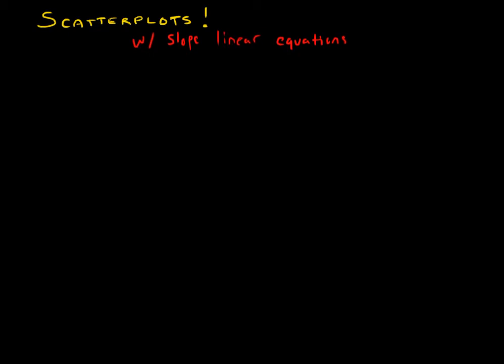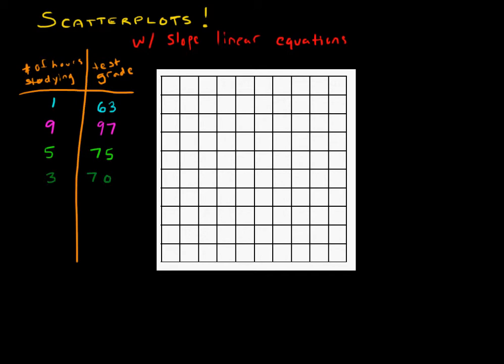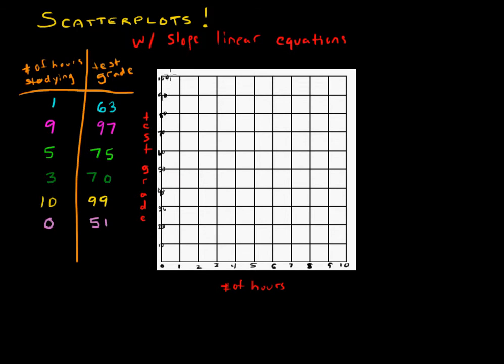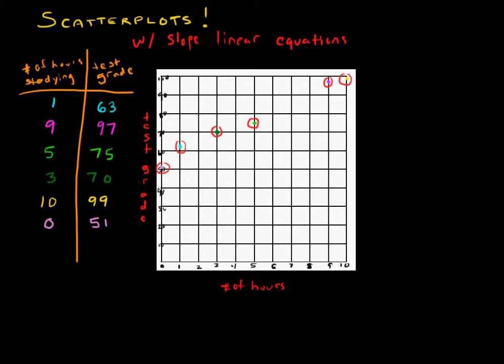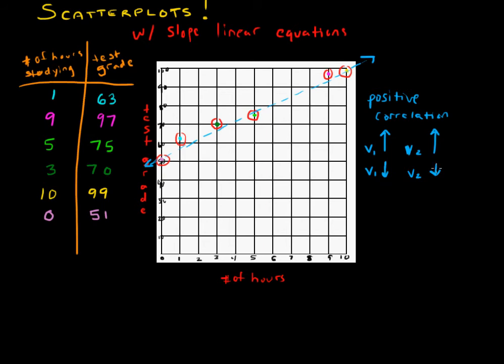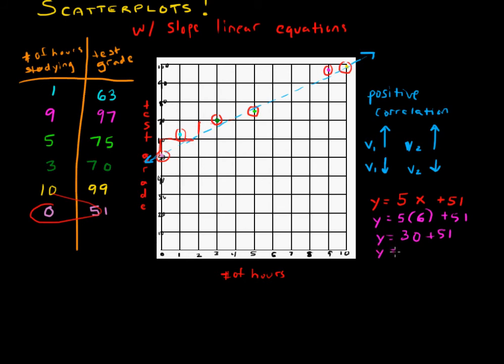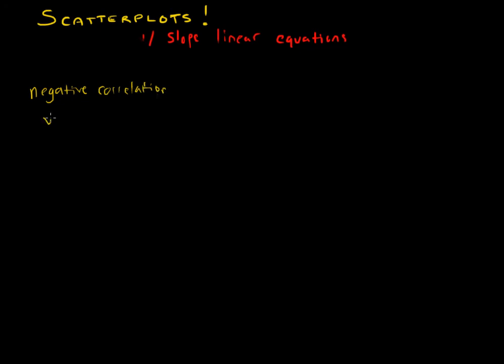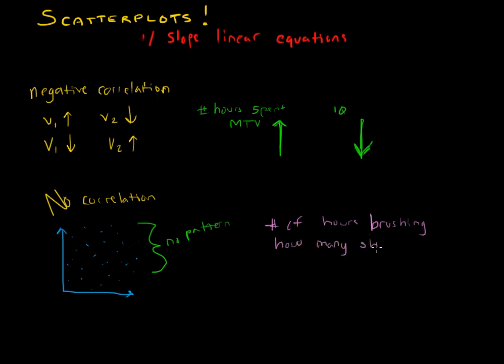Scatterplots (with correlations!)